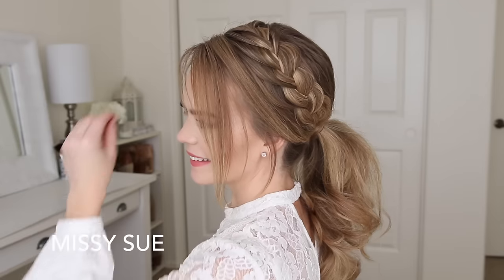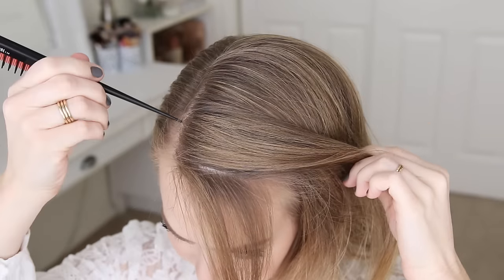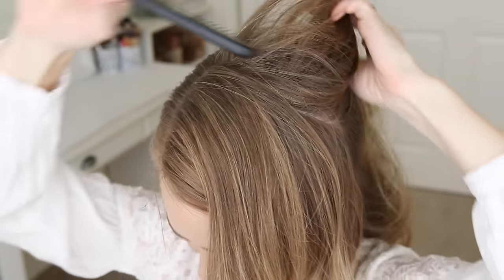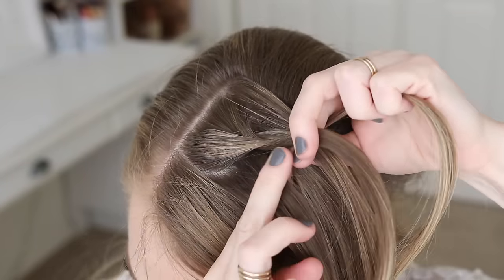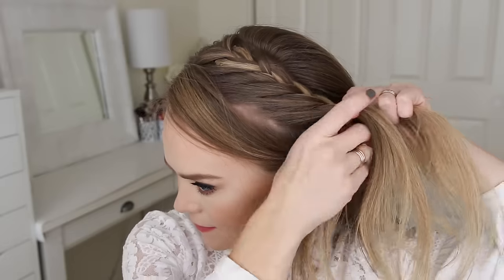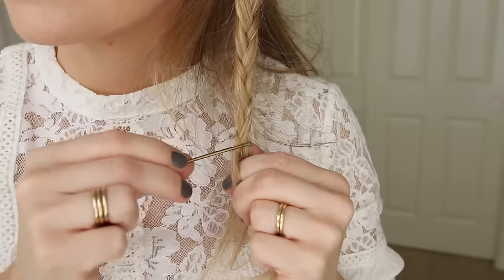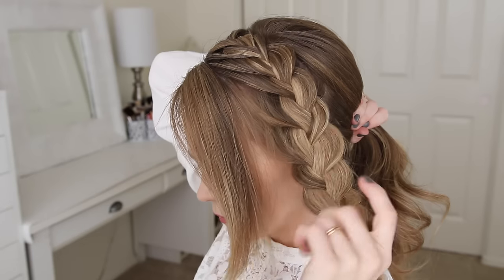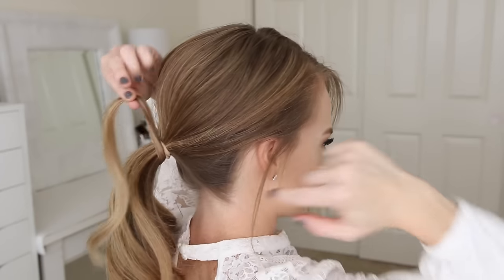Lace Braid Ponytail | Missy Sue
I have been on such a ponytail kick lately and just can't get enough of them.

I wore this lace braid ponytail recently and posted a picture on the gram. Many of you had asked for a tutorial so I thought it'd be fun to share it as today's tutorial. Adding a simple, lace braid is such a great way to take your basic pony to the next level so I really hope you enjoy it!

Supplies: Rattail comb, hair bands, bobby pins, hairspray.